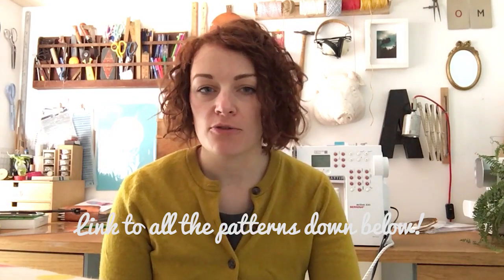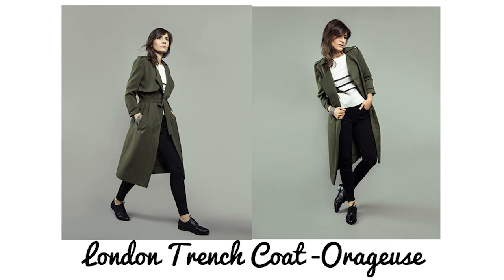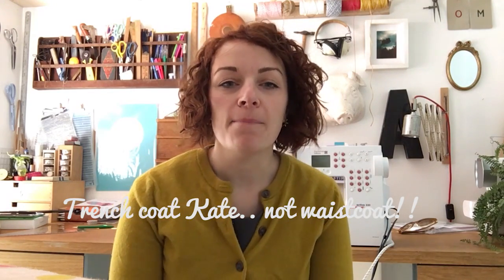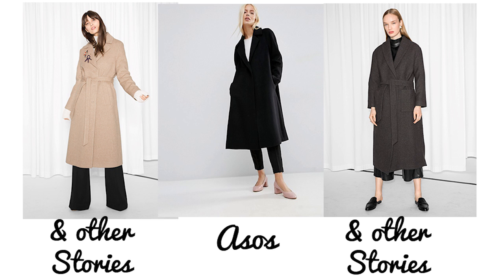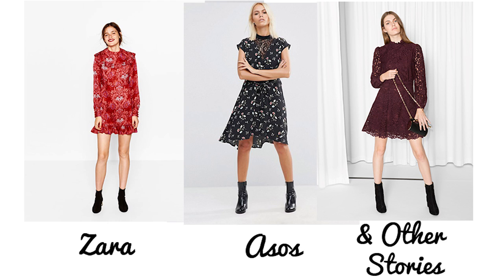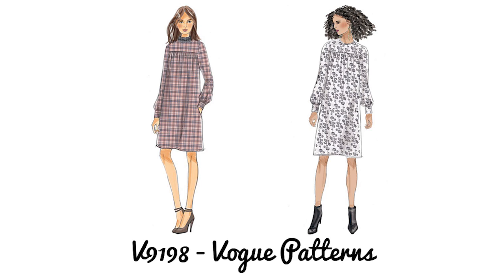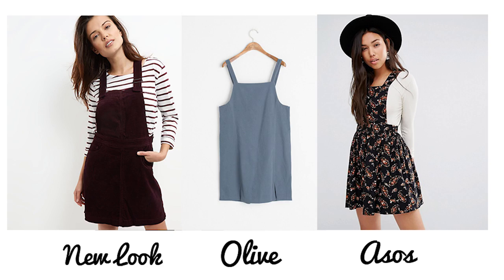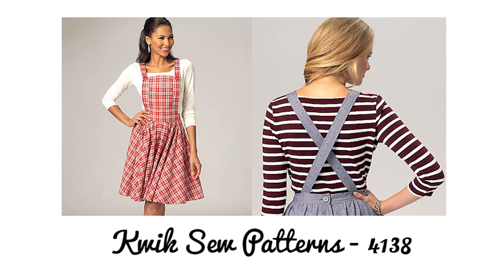Sewing Fashion Trends || Autumn || The Fold Line sewing vlog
Discover the latest sewing fashion high street trends and the dressmaking patterns to make them. We browse the high street for fashion trends and popular styles and then search the sewing pattern database to find the perfect sewing patterns. Watch our sewing vlog to discover new sewing patterns to add to your DIY handmade wardrobe. Explore new sewing pattern styles and designs for your DIY makes with our sewing fashion trend inspired videos.